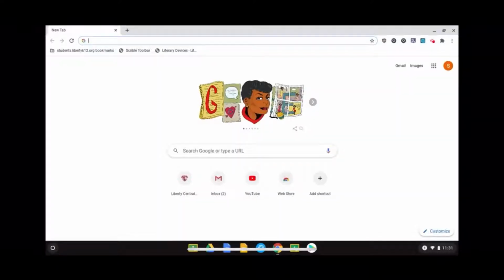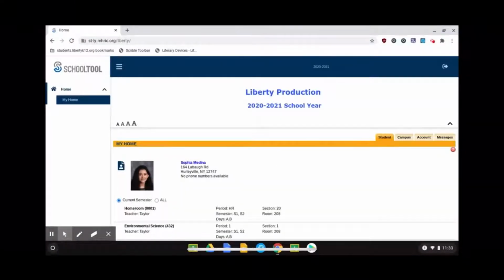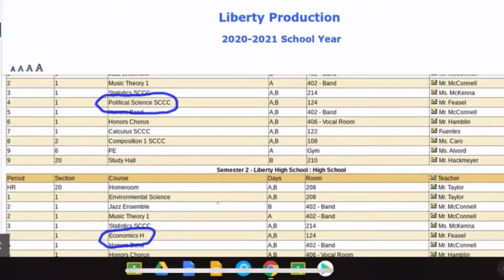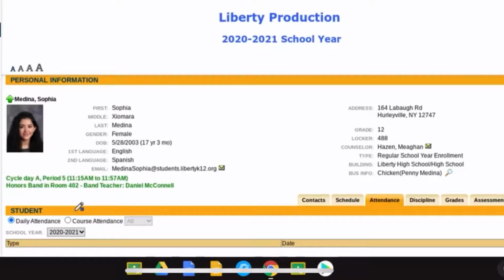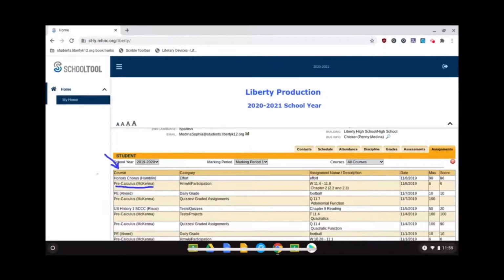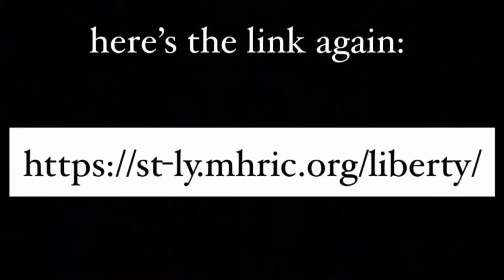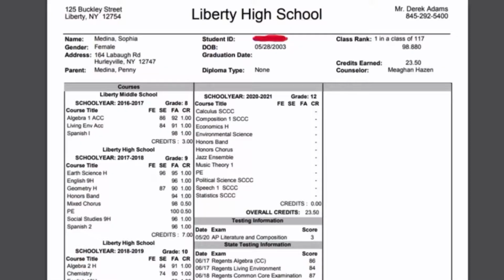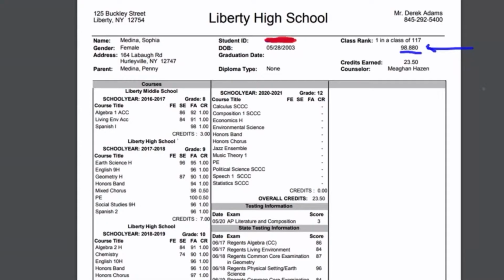LHS Freshman Orientation / How to SchoolTool